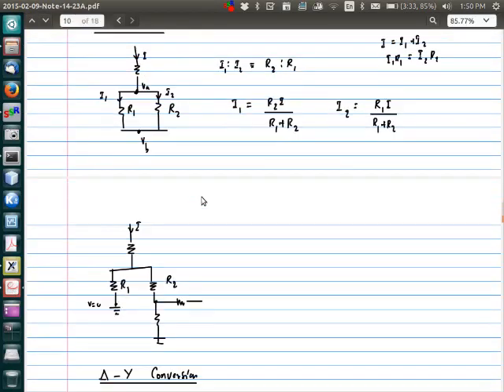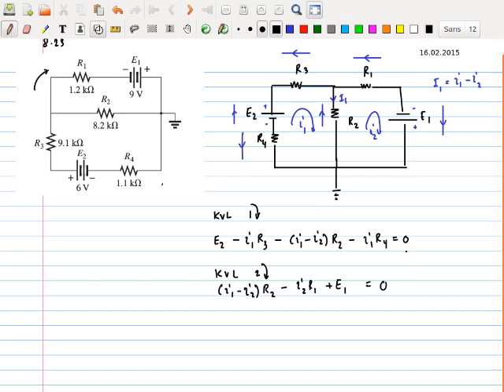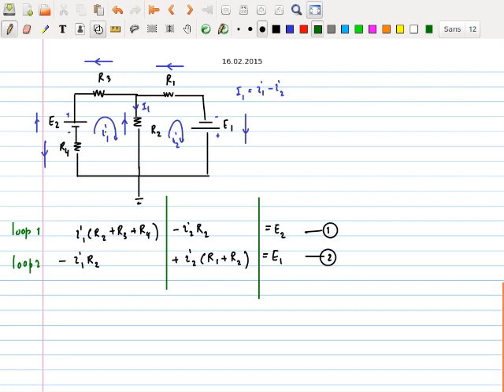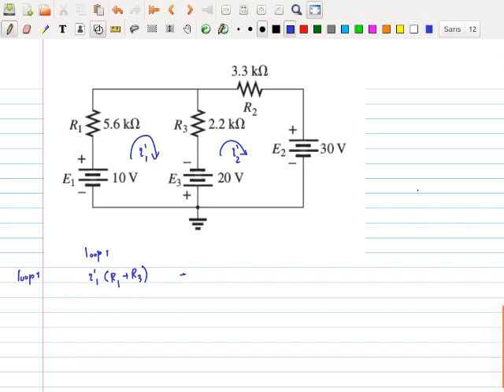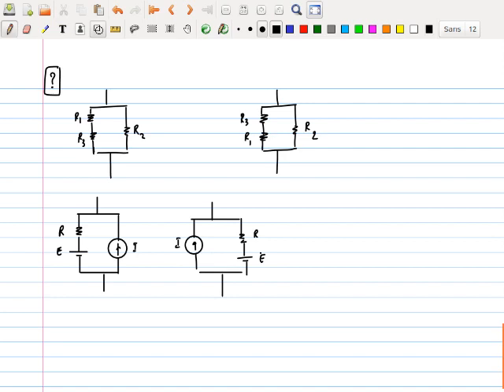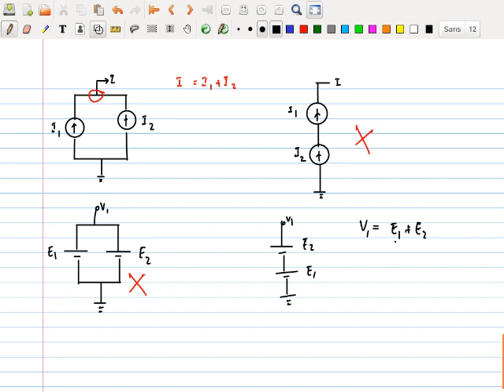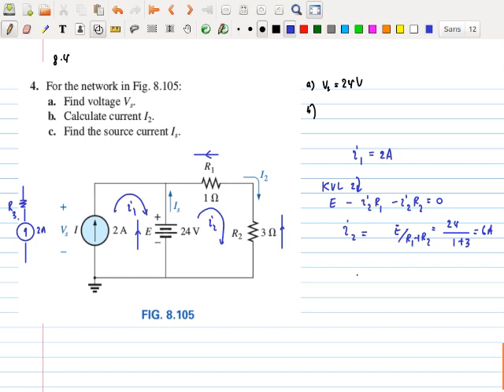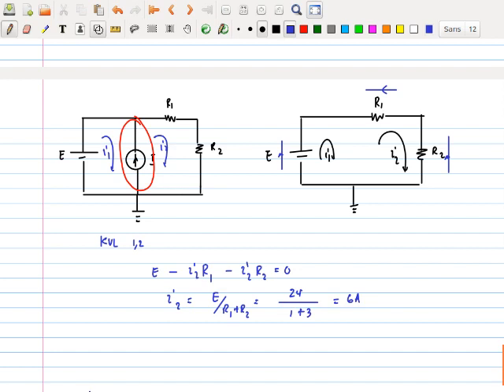09.02.2015 part A